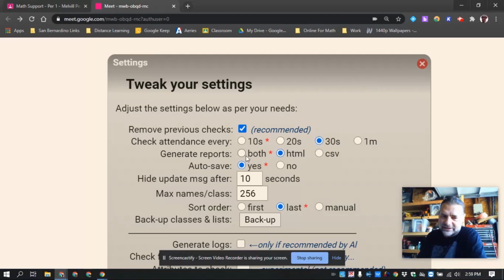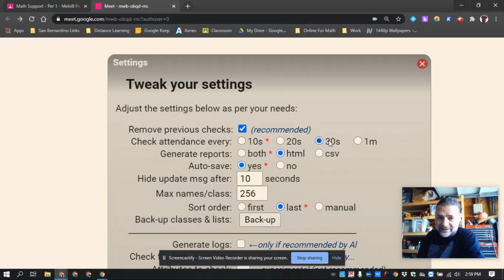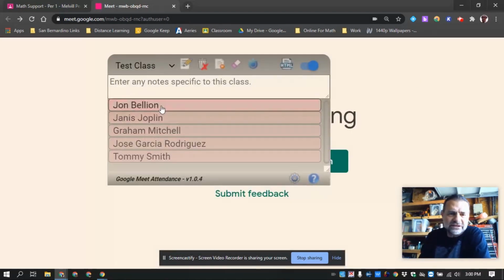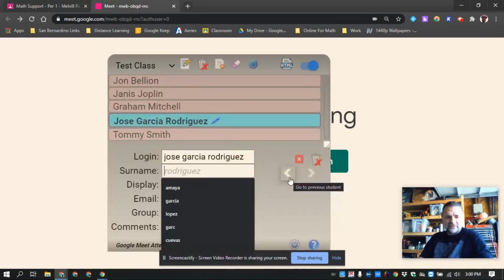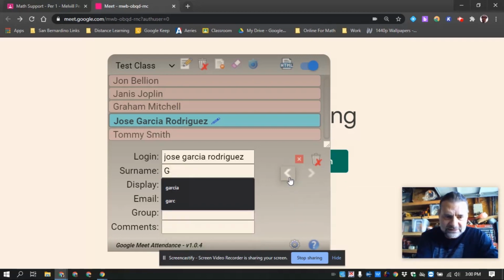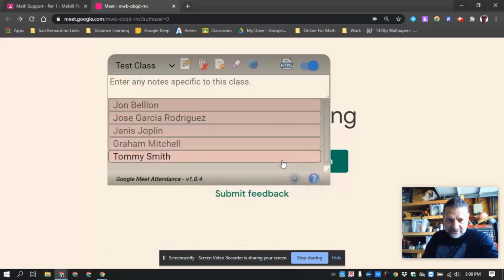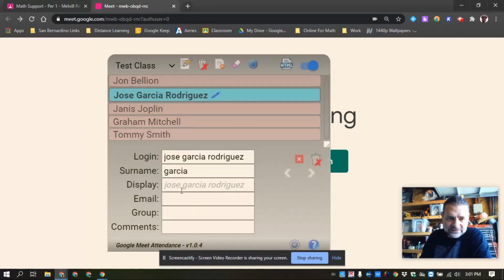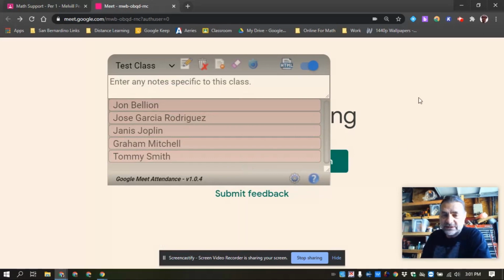Google Meet Attendance Update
A quick description of the Updates on Google Meet Attendance

If you haven't seen how to set up Google Meet Attendance or are just new to it watch the following Video.

Thanks
Keith